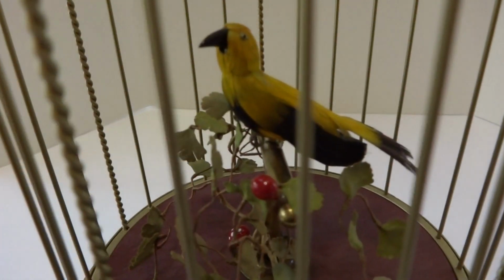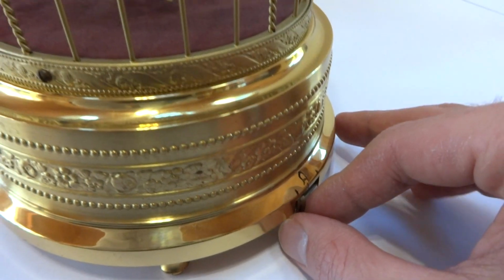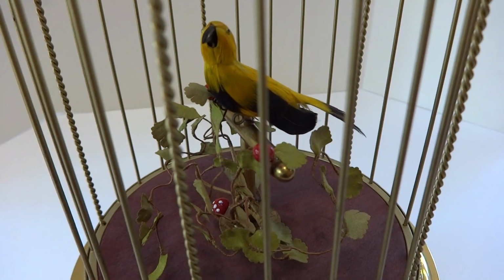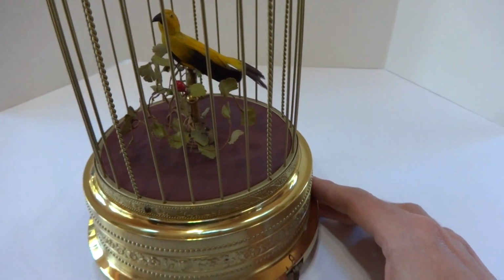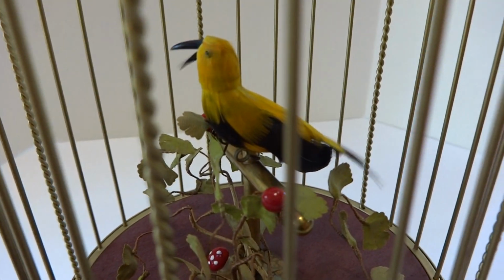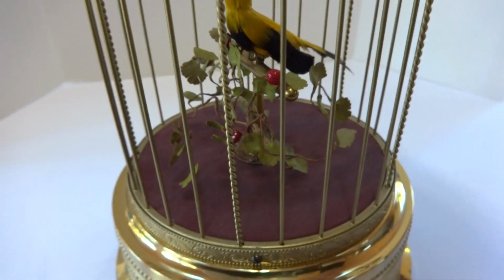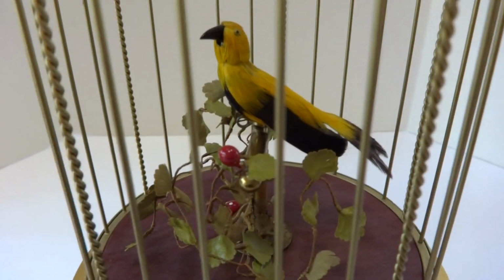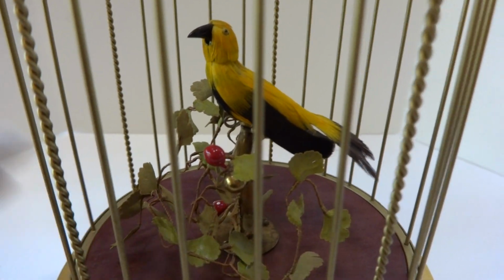Vintage Karl Griesbaum singing bird cage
I am an eBay top rated plus and Platinum Power Seller of mechanical music pieces (singing bird boxes, bird cages, music boxes, etc.), clocks and watches. My eBay ID is tduncan069.